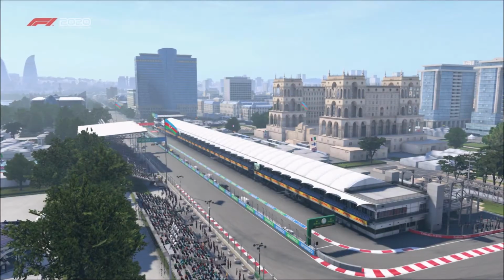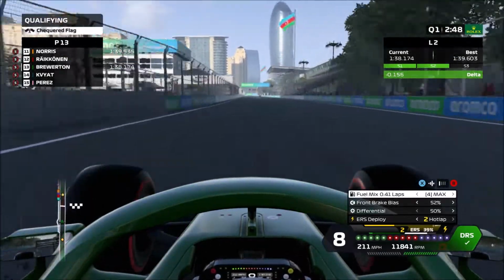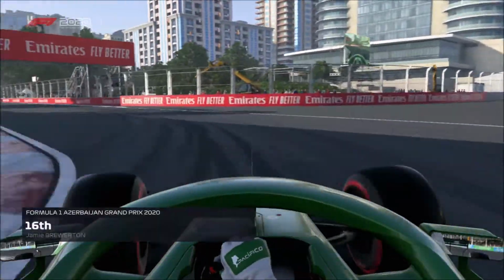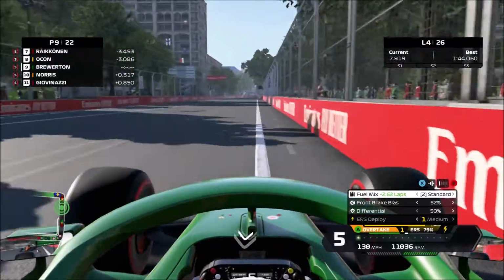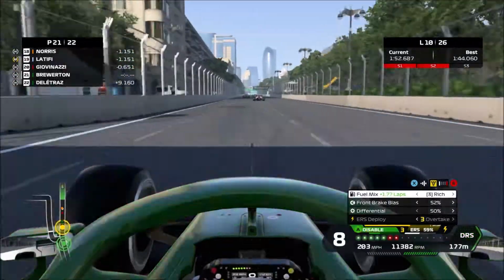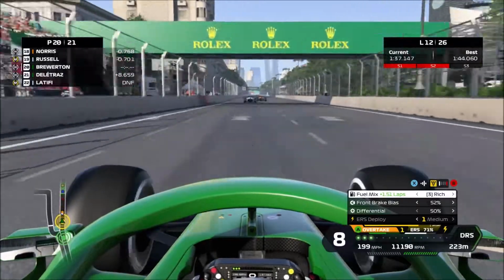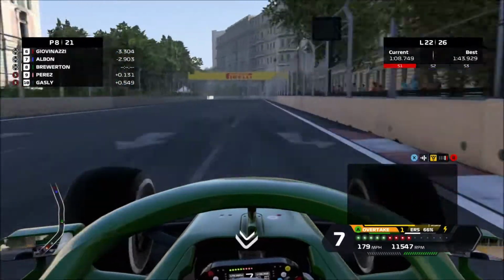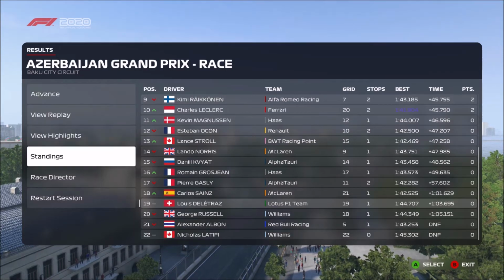The Best Race So Far! | F1 2020 My Team Lotus Career Mode #8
In Baku for the next round of the Lotus career mode and the pace was on fire around the high speed streets.